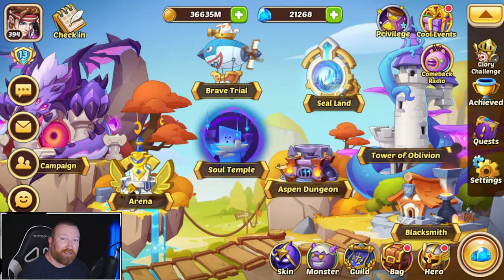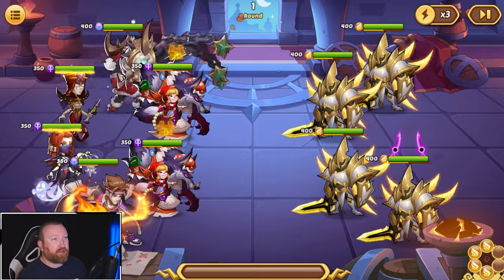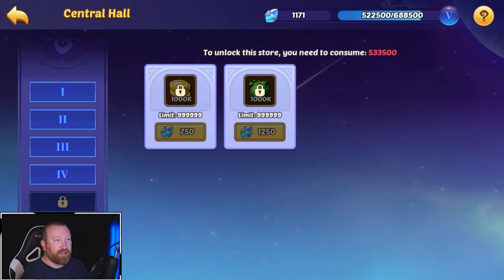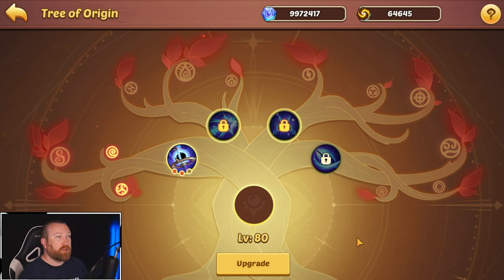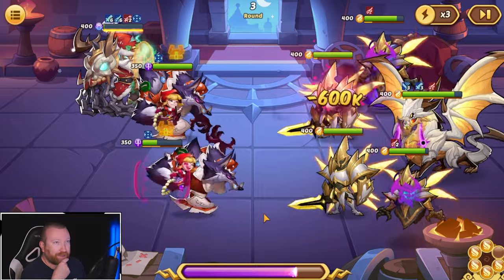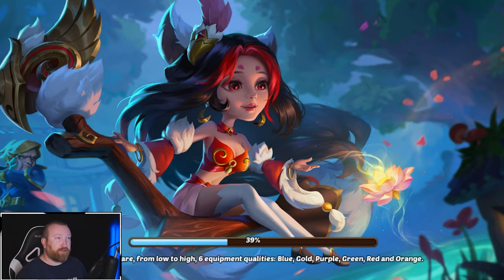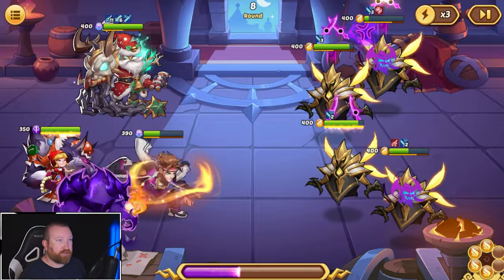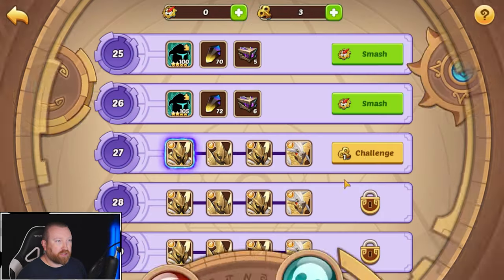Idle Heroes - LFA is so AMAZING in Seal Land!!!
Hey everyone, next time I think we are making a full V4 team with full Cloud Island houses to see how far this combo can actually push!!!